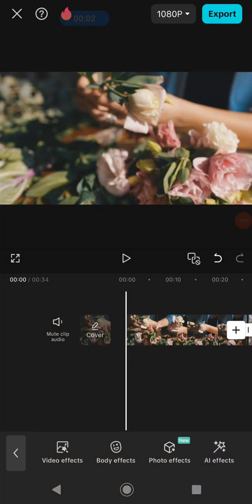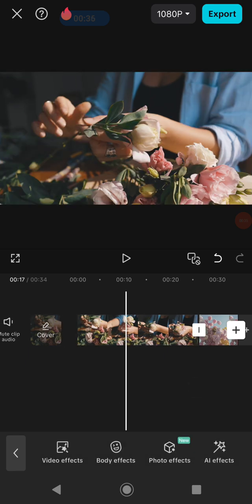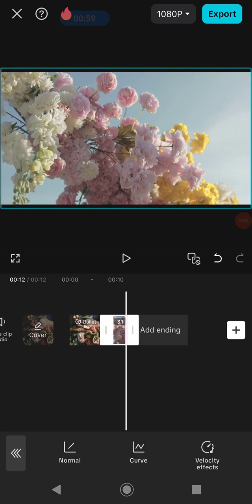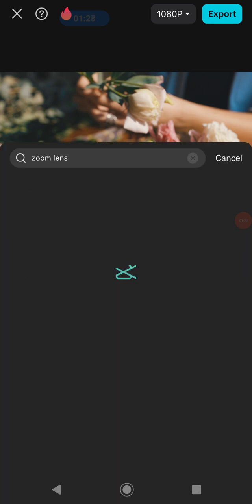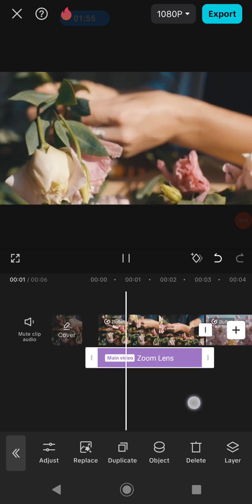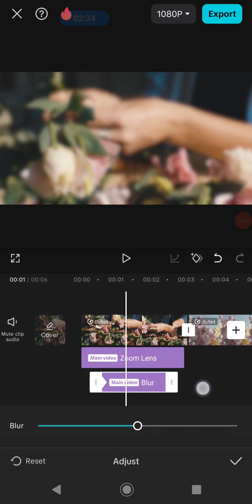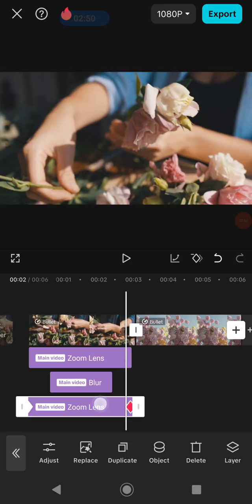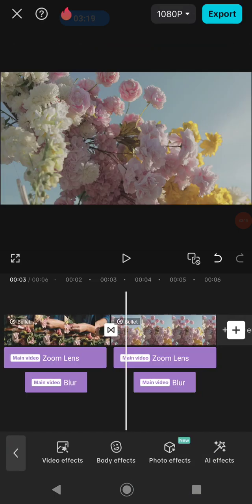✅ GUIDE: Capcut | Smooth Transition Tutorial | Step by Step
A simple method to create smooth transition for your clip, It's free easy and simple. So why you dont try to create it too, Go on and have fun with capcut. Hope you enjoy this video